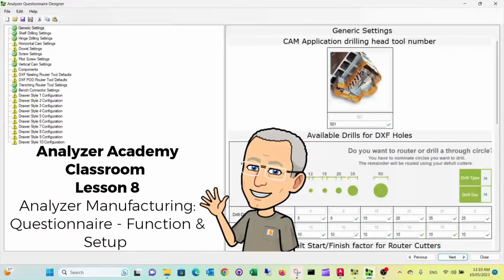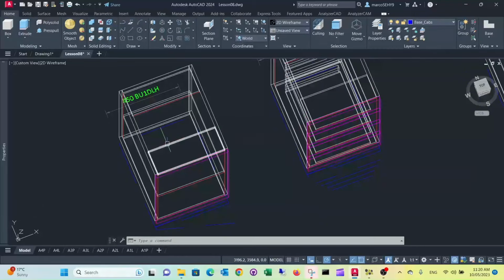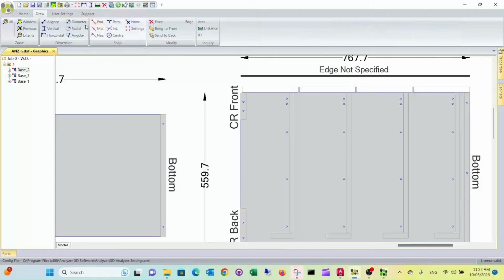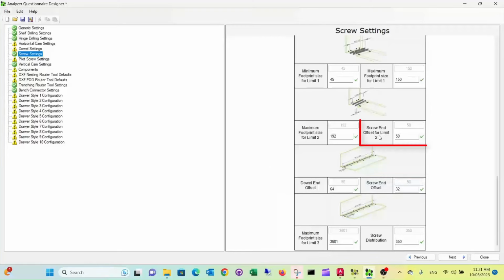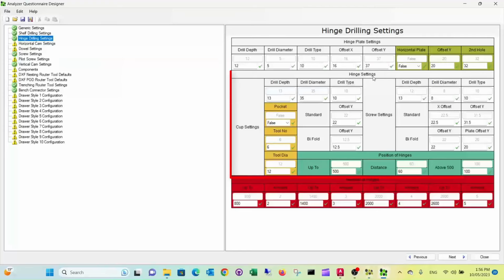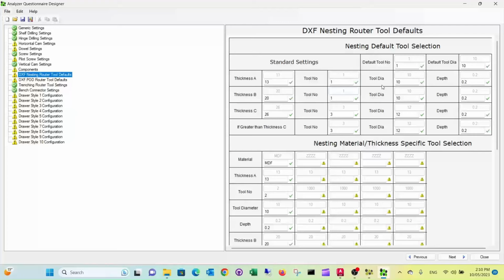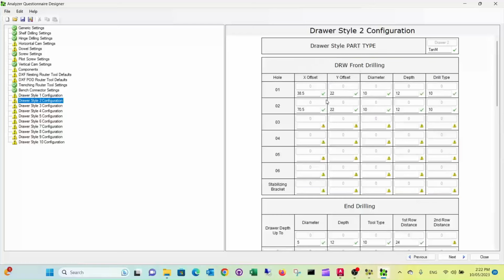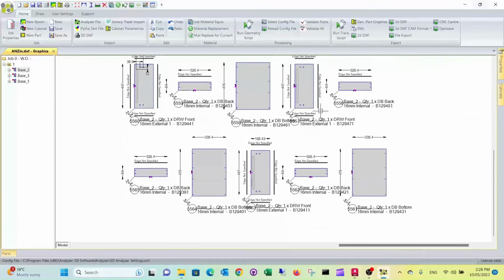Uncover the Power of Analyzer Manufacturing Script Questionnaire - Lesson 8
Setting up your Analyzer Manufacturing Script Questionnaire correctly will save you time and increase accuracy.  Simply set up your parameters, draw your cabinets, and let Analyzer do the magic.

This lesson covers how to use the Analyzer Manufacturing Script Questionnaire, a setup file that stores parameters for scripts generating drilling instructions and hardware placement in furniture design. We show you step by step how to set up some of the common construction methods.

Here are some key points covered in the video:

- Questionnaire settings influence script-generated drilling and hardware placement.

- Different construction methods have different settings (screw, cam vertical, etc.).

- Hinge hole drilling settings depend on type (bloom insert, bifold).

- DXF nesting router tool defaults control tool diameter and depth for various materials.

- Drawer style configuration specifies drilling and routing for specific drawer types.

If you're interested in furniture design and automation, this lesson provides valuable information on using the Analyzer Manufacturing Script Questionnaire to streamline your workflow.

04:00  Sending our drawn cupboard through to Analyzer Manufacturing
04:51 Introducing our script questionnaire